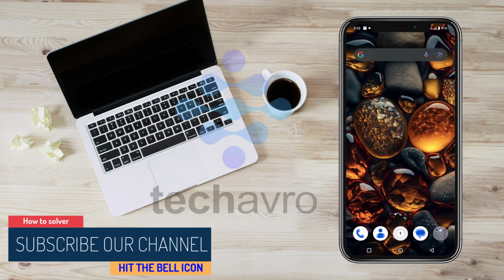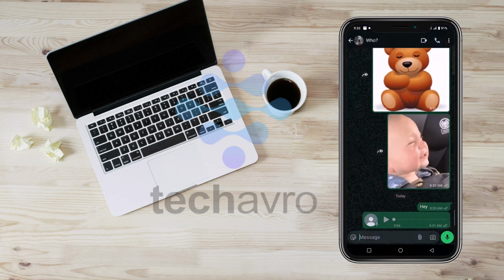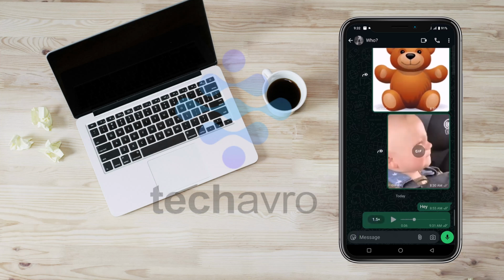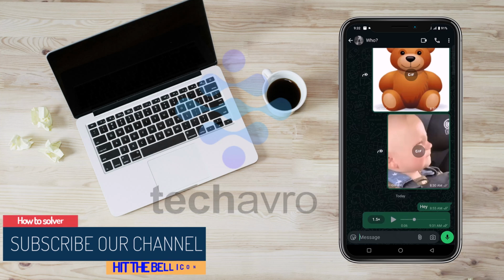How to Change the Playback Speed of Voice Message in WhatsApp 2025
How to Change the Playback Speed of Voice Message in WhatsApp